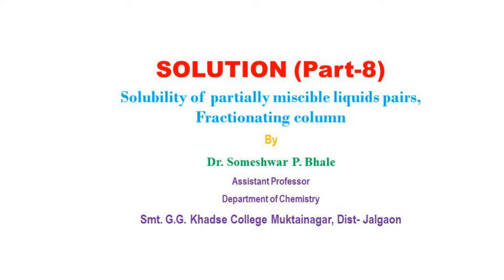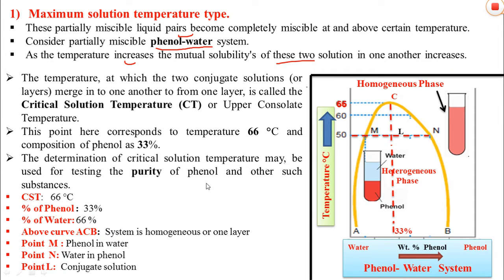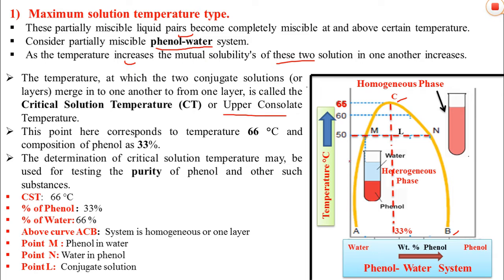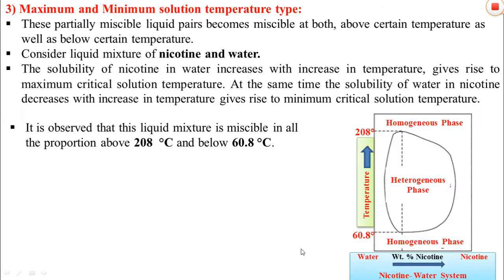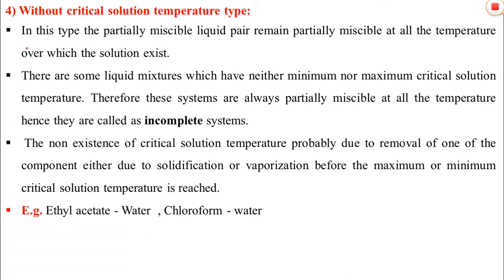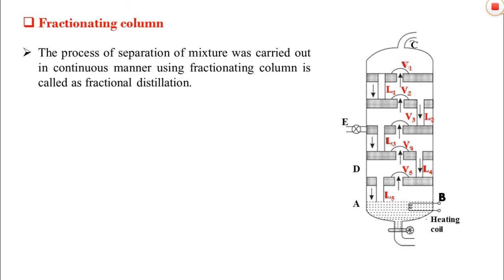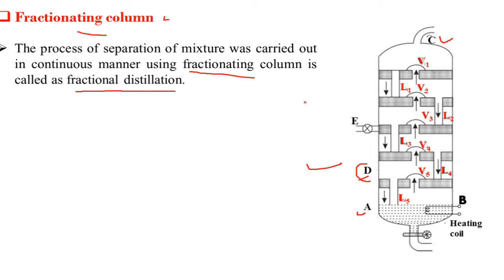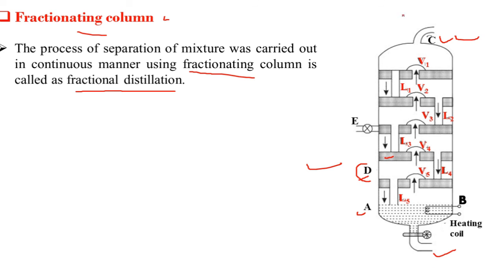Solution-1.8 [Solubility of partially miscible liquids pairs, Fractionating column]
Solubility of partially miscible liquids pairs, Fractionating column